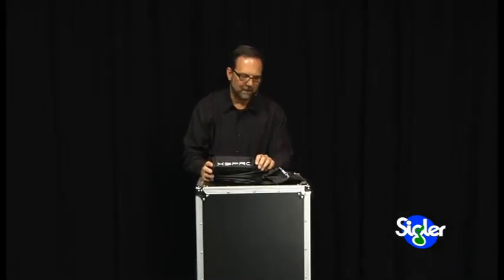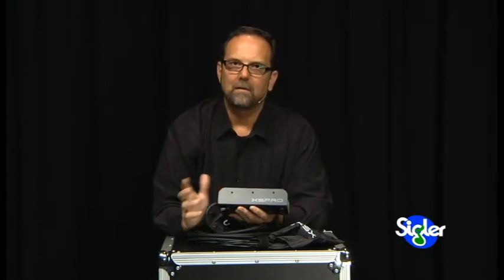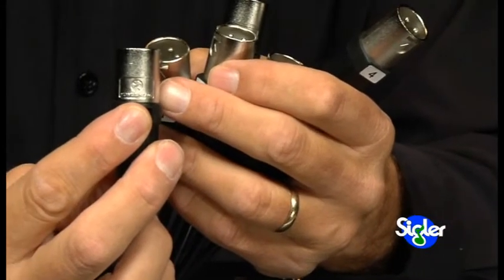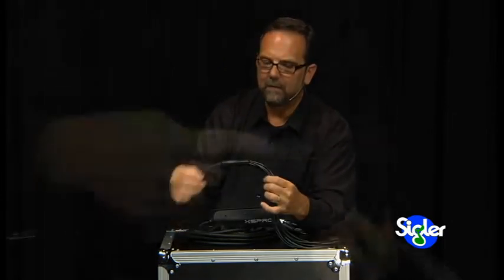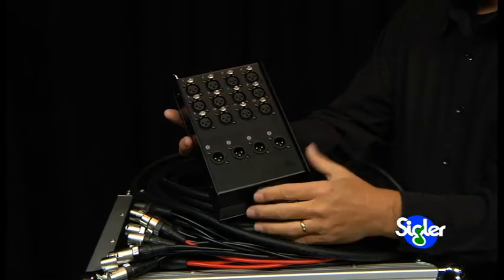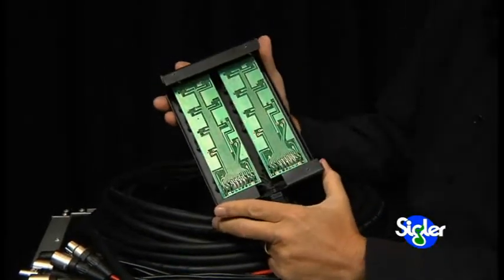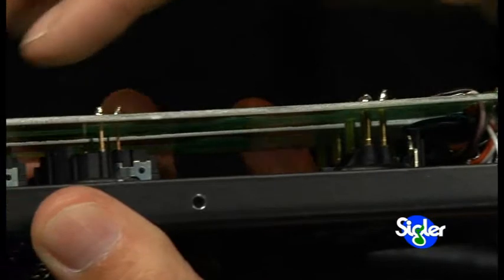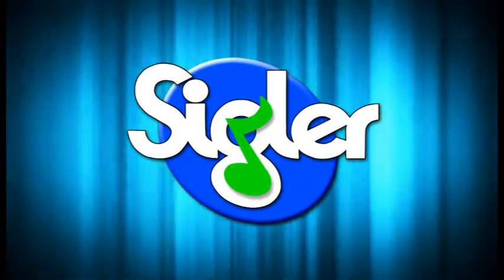XSPRO 8 Channel 30' Pro Audio Low Profile Stage Snake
Using PCB technology, XSPRO has developed low-profile stage snakes that leave a smaller footprint on your stage.  Each snake features 26 gauge shielded lines with foil shield and a drain wire.  Neutrik brand connectors are used on the stage box and Neutrik YS series on the fan out.  Every channel and return uses balanced XLR connection for lowest noise possible.  XSPRO snakes also come with a cover for both the stage box and fan outs.